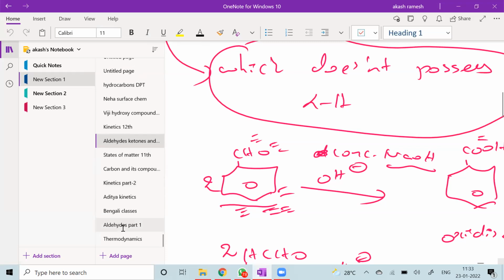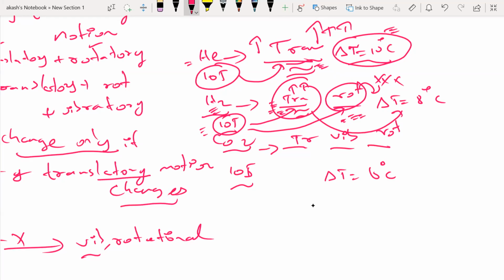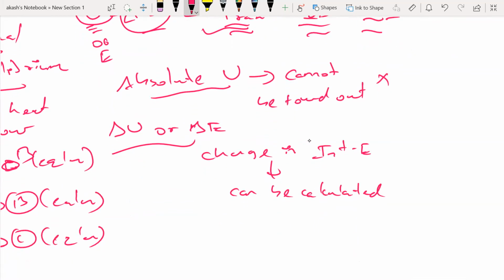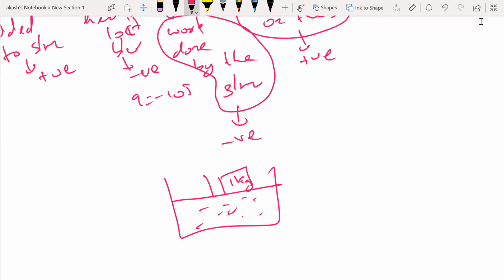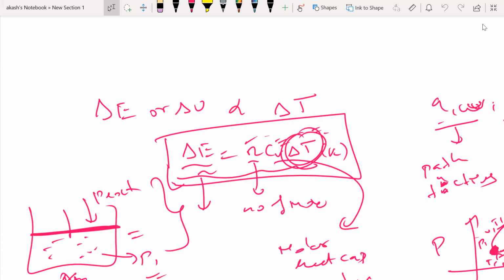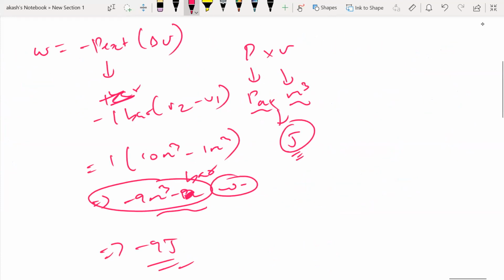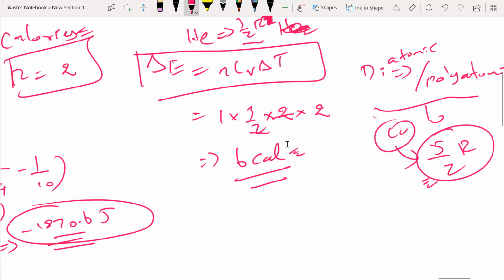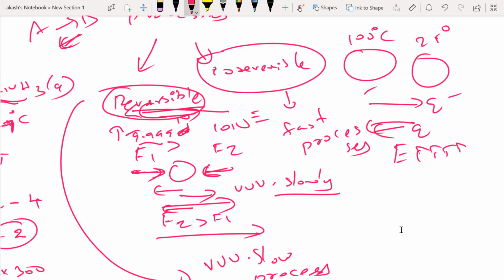XI Chemistry 23rd Jan 22 1